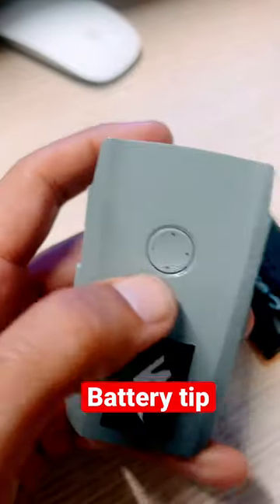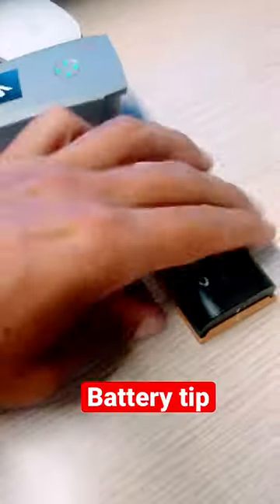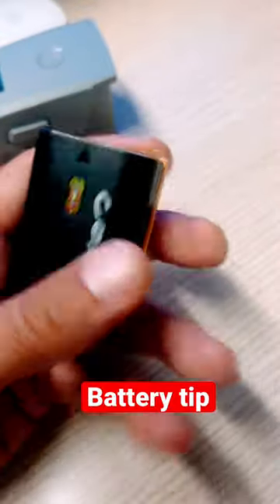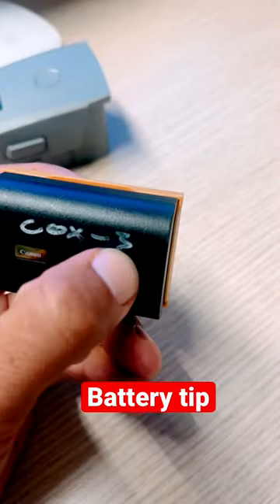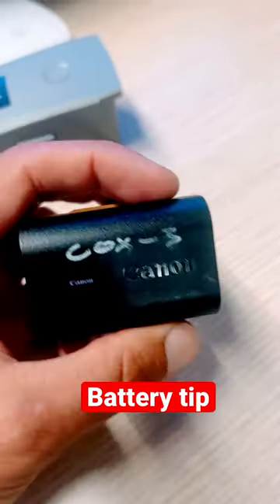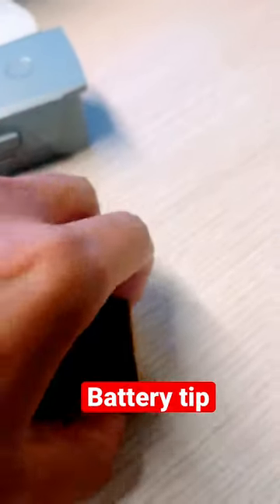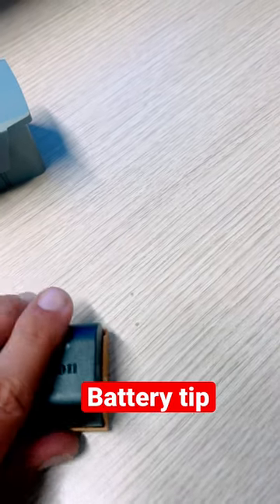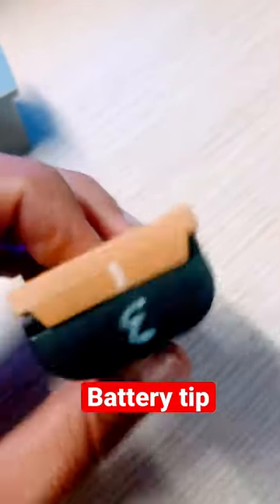Canon Lp-e6nh battery 🔋 tip. For fast paced shoots you must save time.